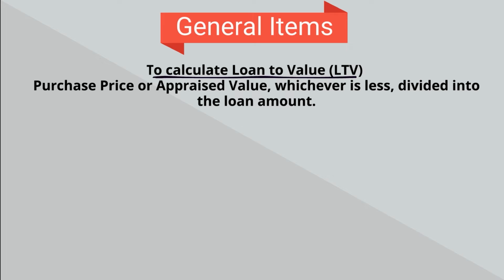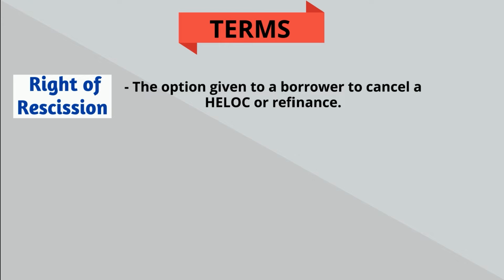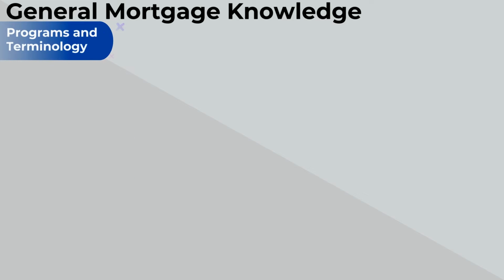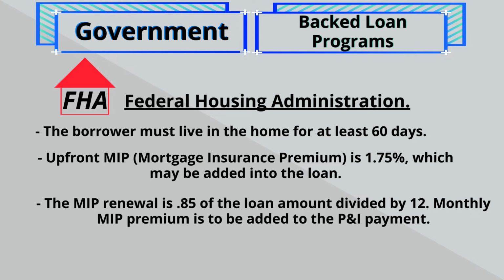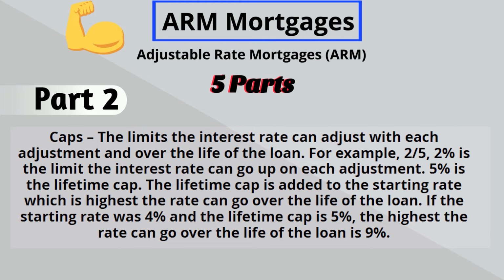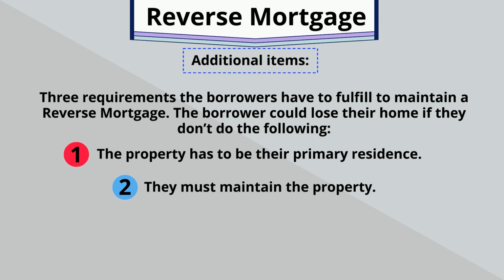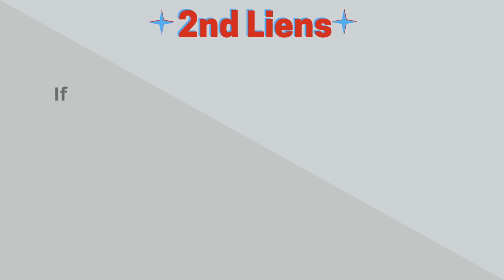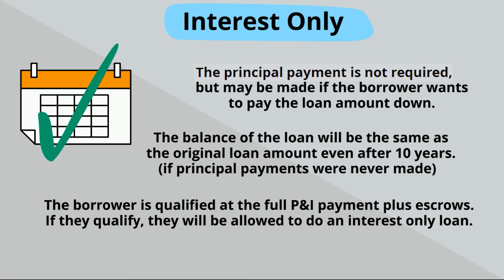General Mortgage Knowledge Programs and Terminology Review (NMLS Test Prep)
***CORRECTION at 3:30***   The new buyer does not need to be a veteran.

Get a review of the General Mortgage Knowledge section to help prepare you for the NMLS National Test w/UST.